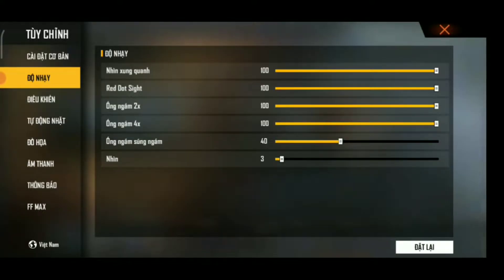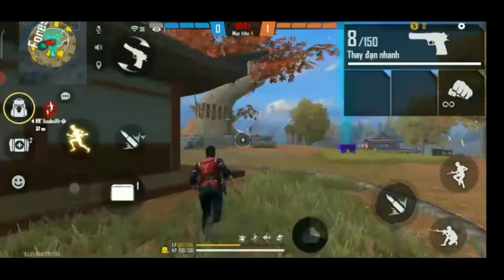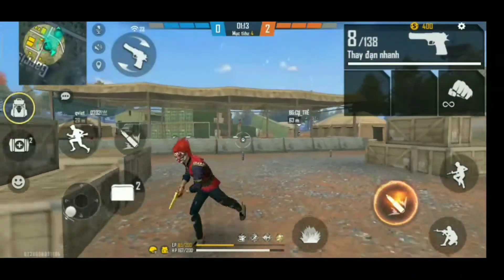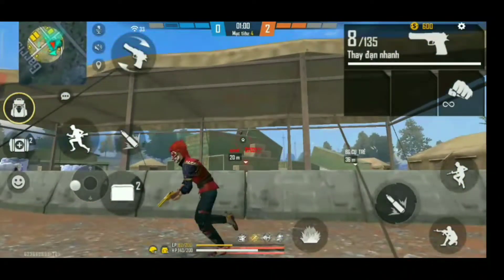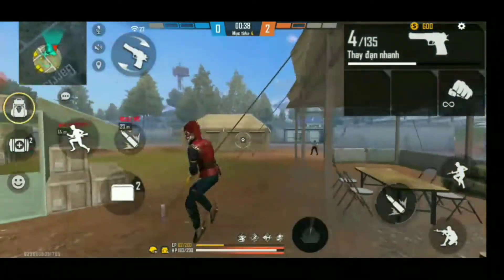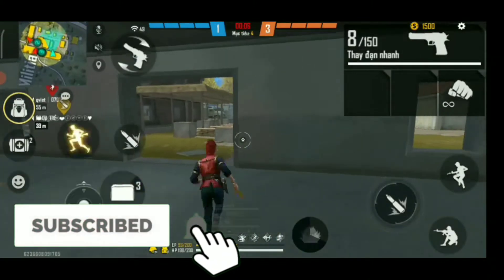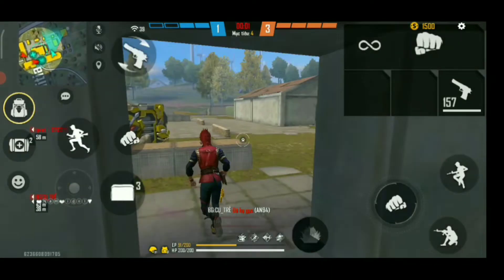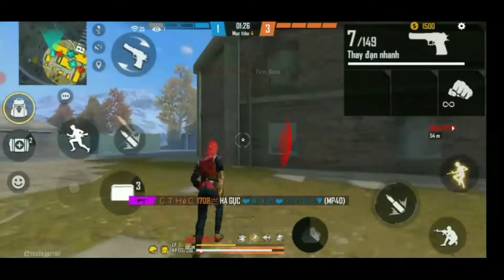Cách kéo tâm headshot Lục bạc | Top 3 mẹo Cực bá làm trùm Lục bạc | Game Chay TV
Xin chào tất cả các bạn, mình là Game Chay TV. Trong video hôm nay mình sẽ hướng dẫn các bạn cách kéo tâm headshot Lục bạc và chia sẻ cho các bạn 3 mẹo kéo tâm cực mạnh dành cho Lục Bạc 🤠💥

Like, Đăng Kí,Bật chuông tất cả để ủng hộ mình nhé!
Cảm ơn tất cả các bạn rất nhiều❤️